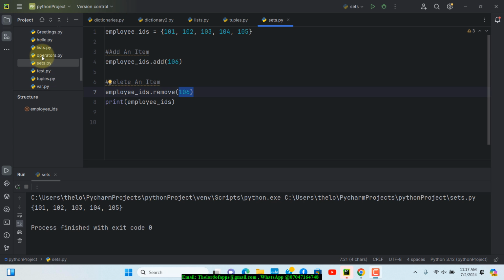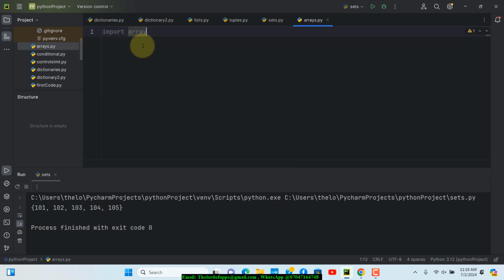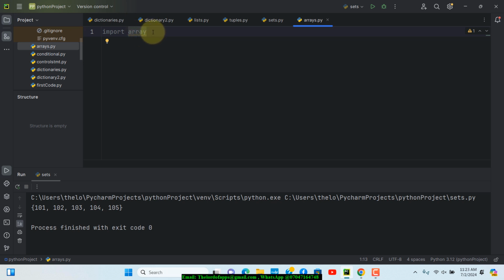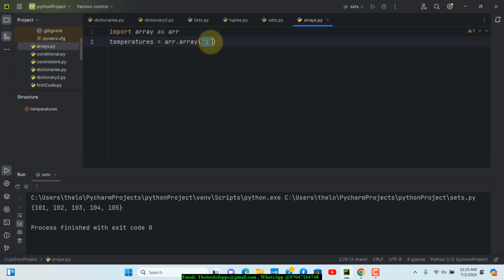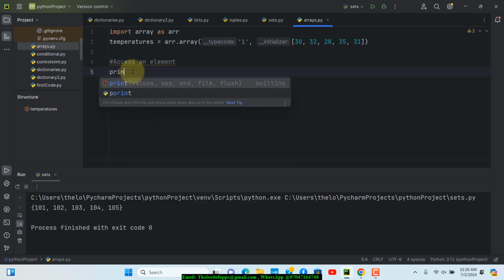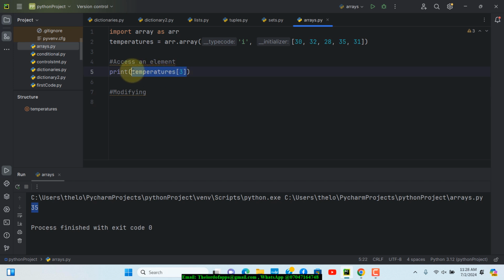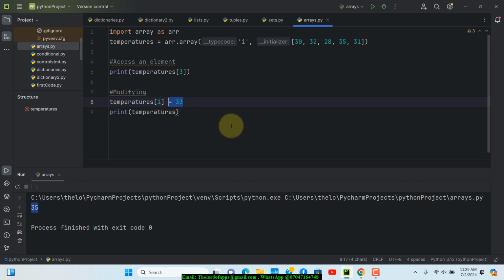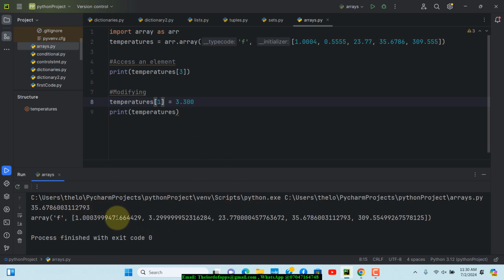Python Arrays Demystified: Expert Insights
Unlock the secrets of Python arrays with expert insights in this informative video. Learn how to manipulate arrays like a pro and level up your coding skills!
Python arrays are also part of data structures in Python. In data structures we have sets, lists, tuples, queues, deque and arrays.